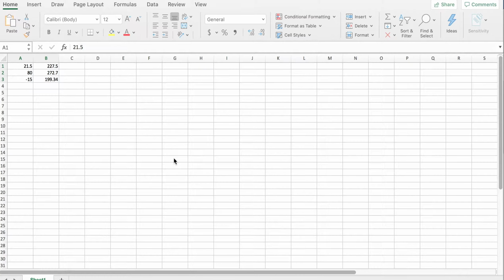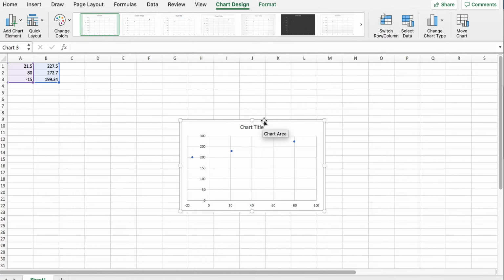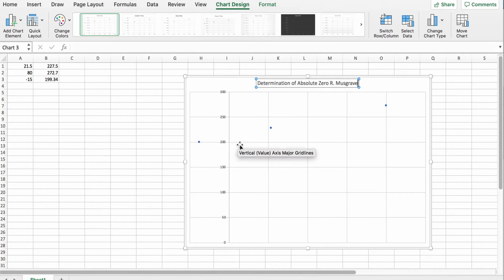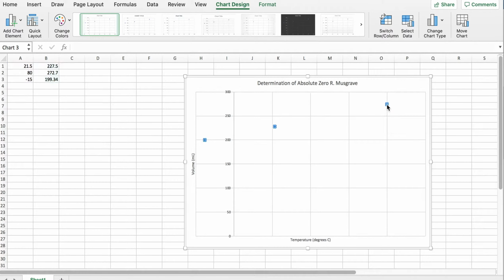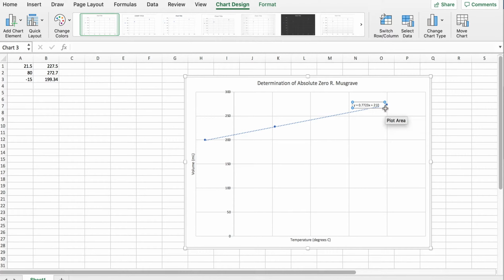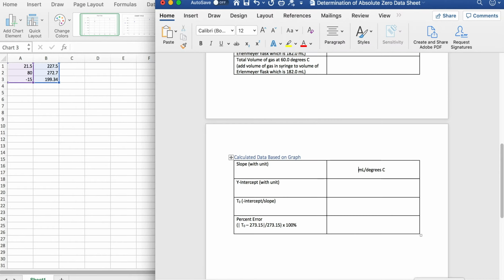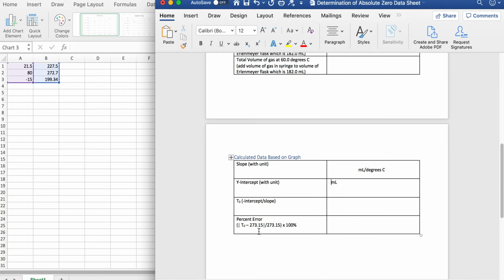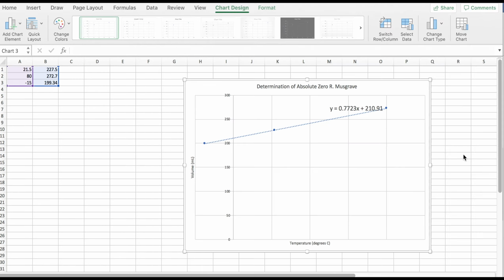Determination of Absolute Zero Excel Graph